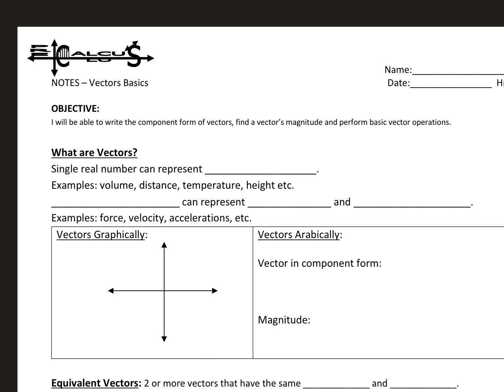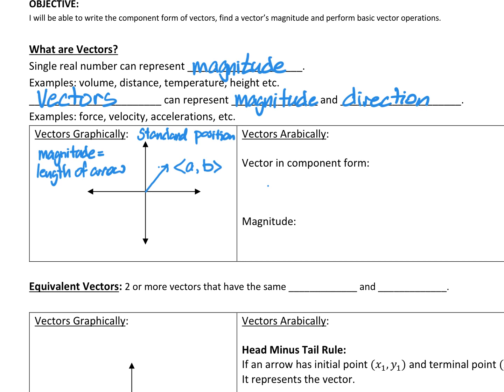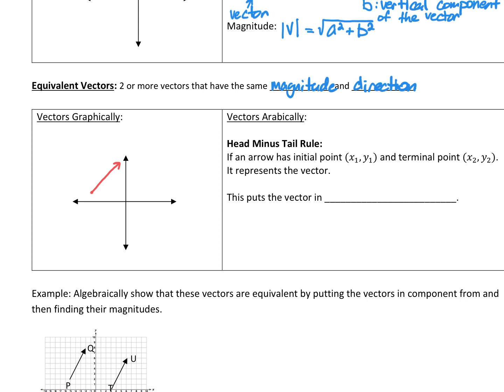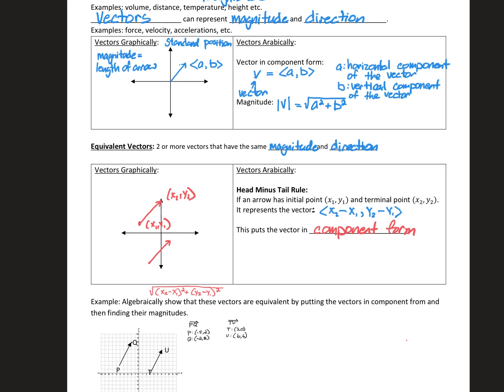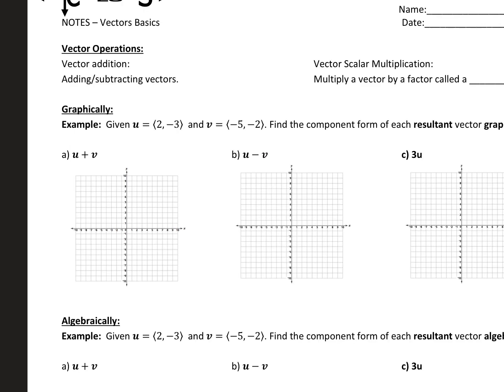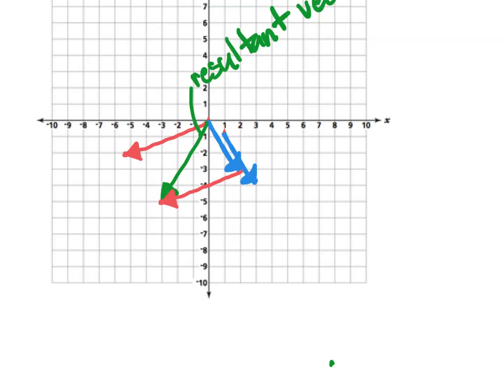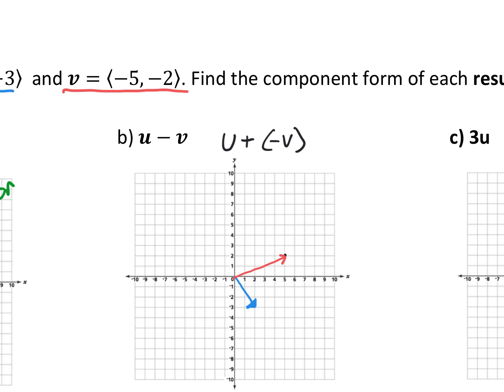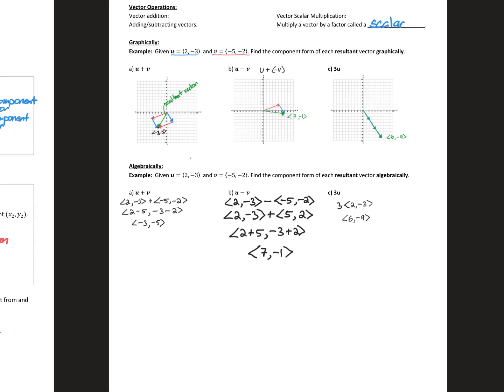NOTES - Vector Basics